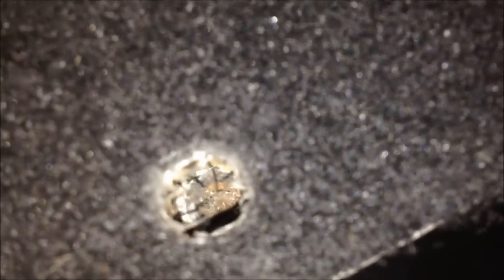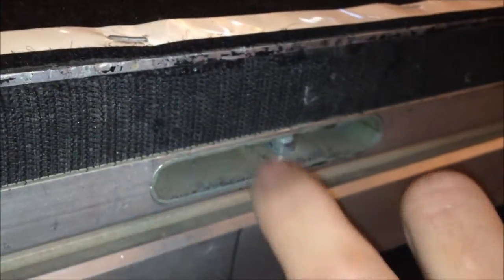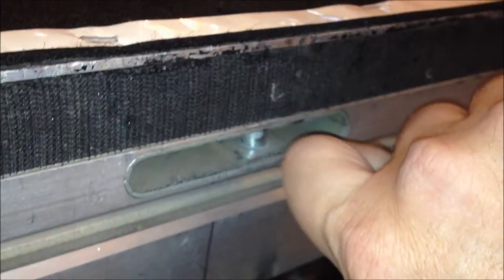Coffin Lock Stage Riser Assembly Stage Hand 101 - Part 7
| Part 7 of the Stage Hand 101 series. How to lock/unlock stage riser set peice coffin locks.